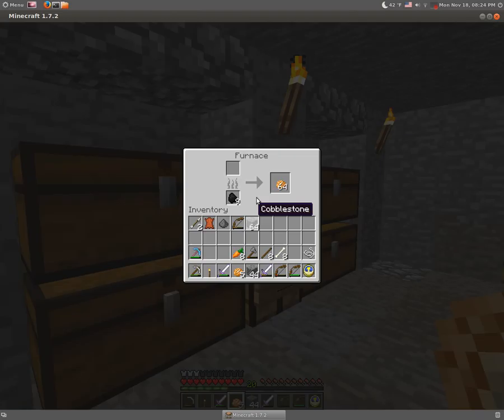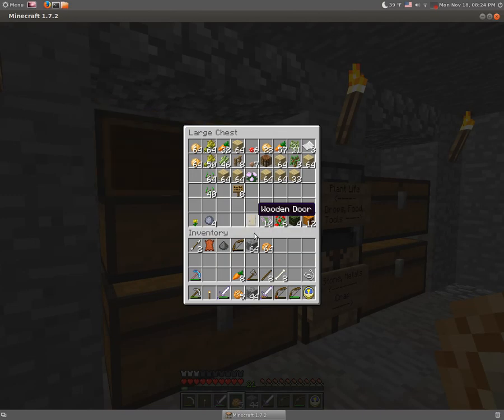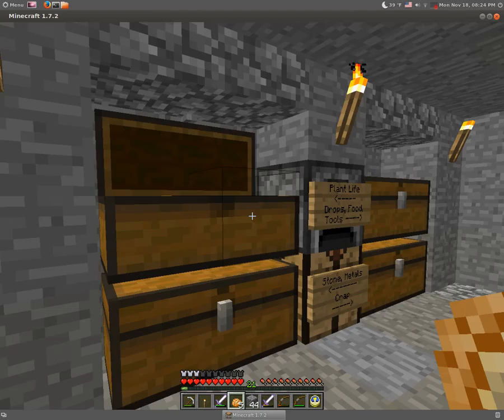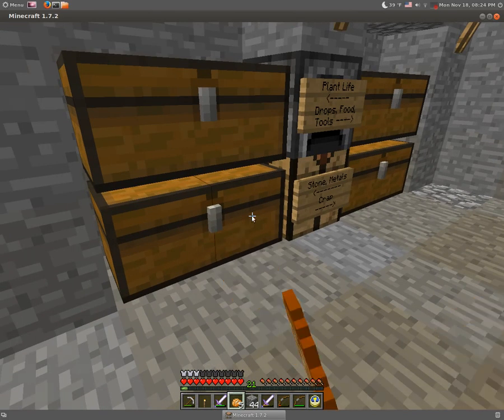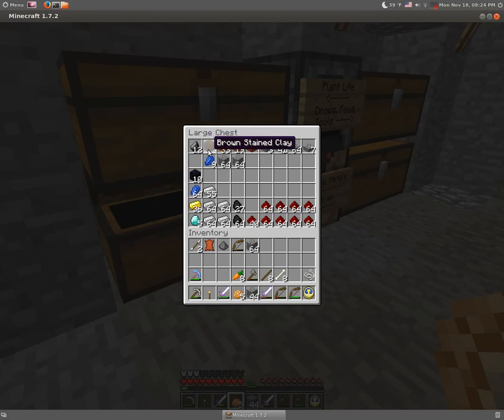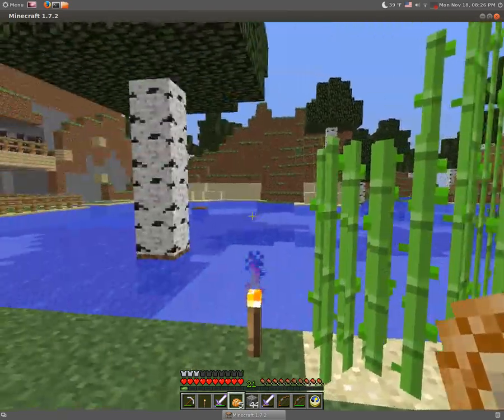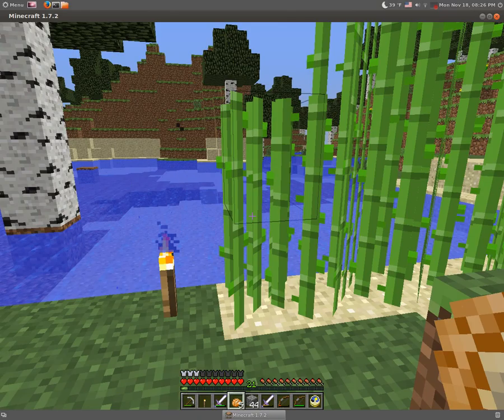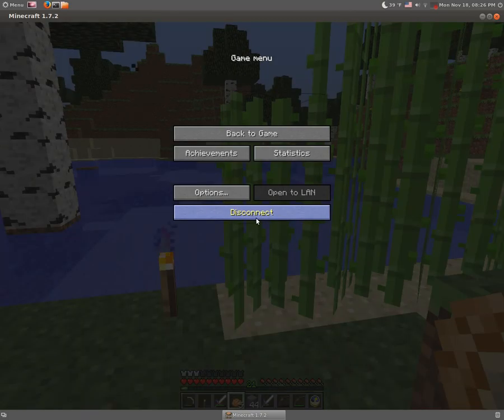1 7 2 Minecraft Update (Outdated)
Hello minecraft fans I hope you all have checked out the new 1.7.2 minecraft update. It has really changed the minecraft world alot. As alot of my friends say minecraft is fun again. Sadly I wont be recording minecraft due to the massive amount of lag it would cause to my semi-outdated computer.